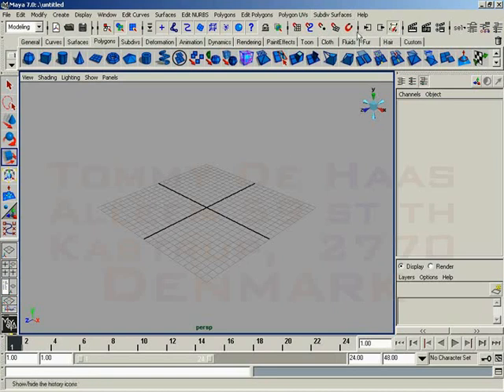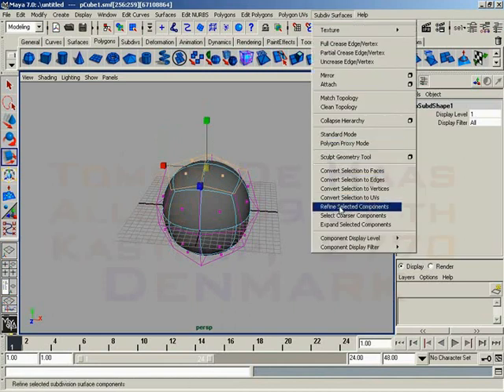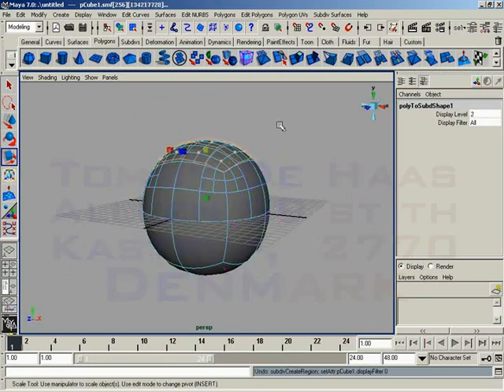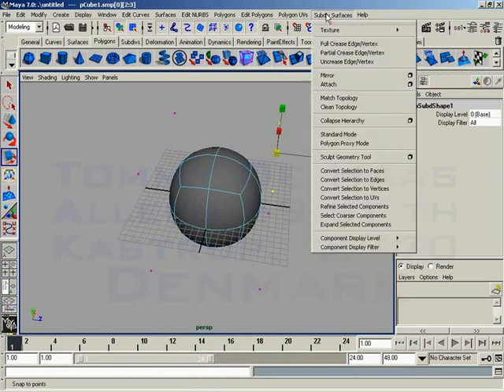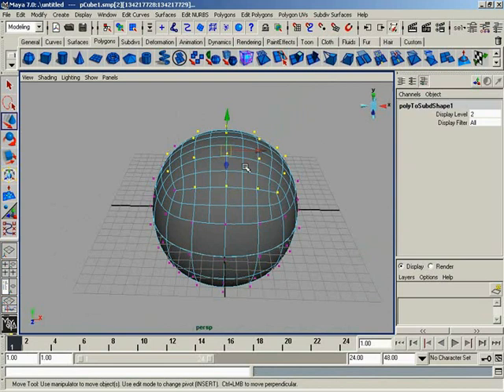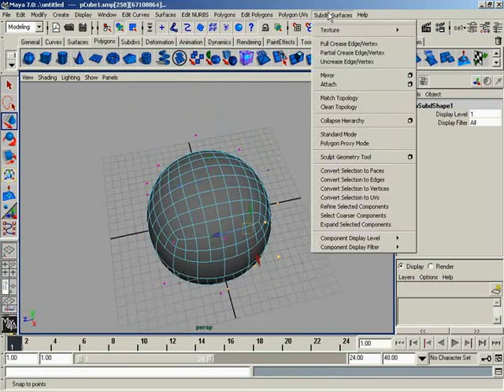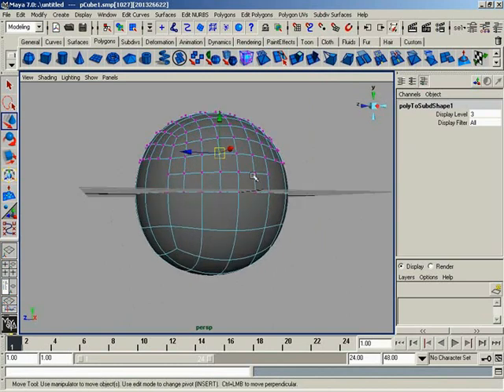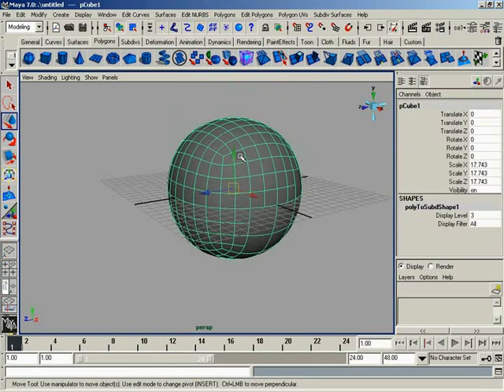Subdivision Refine, Select Courser, and Expand Selection